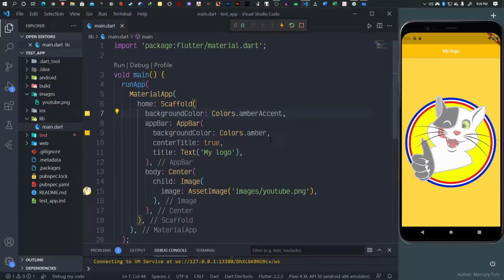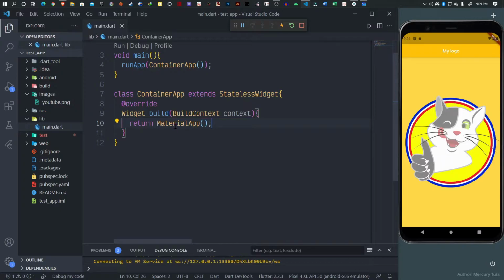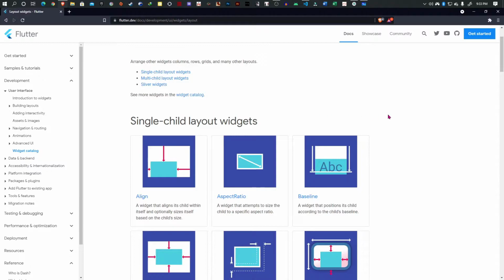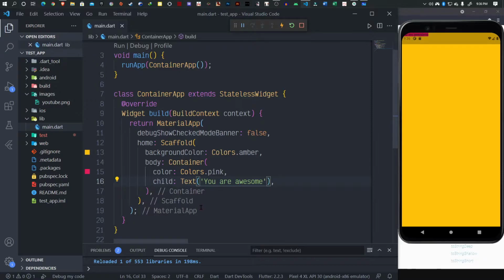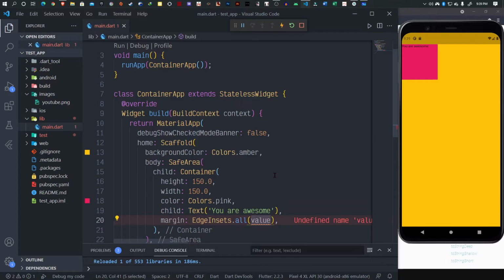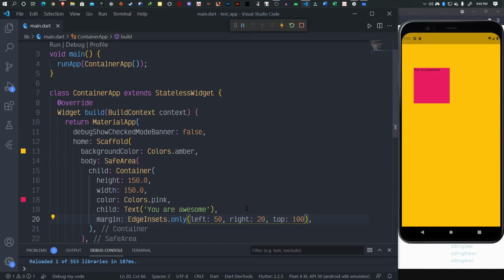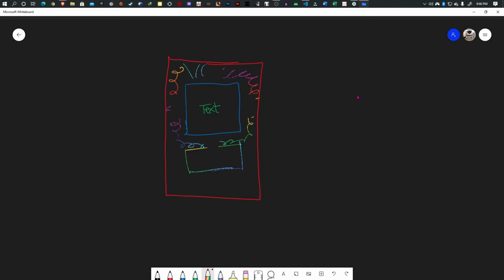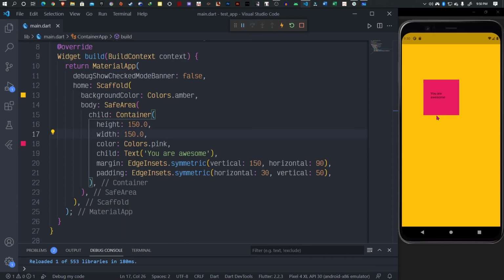FLUTTER TUTORIAL: THE MOST OVERPOWERED WIDGET IN FLUTTER - EP5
In this video, we take a brief look at one of  flutter's most versatile widgets, the container widget.